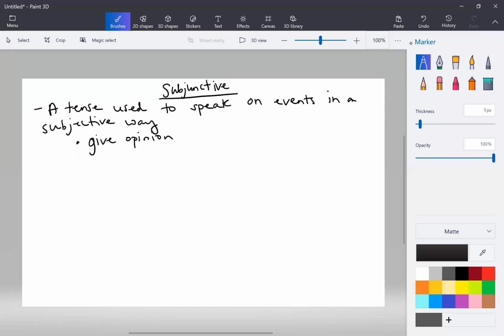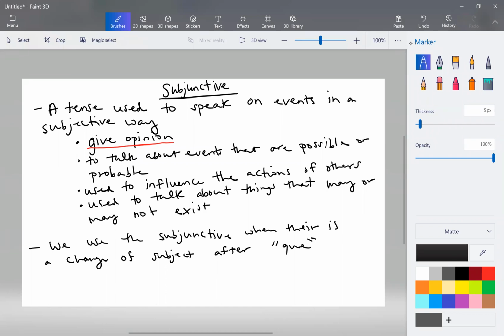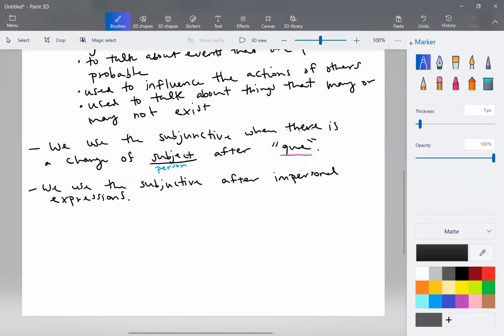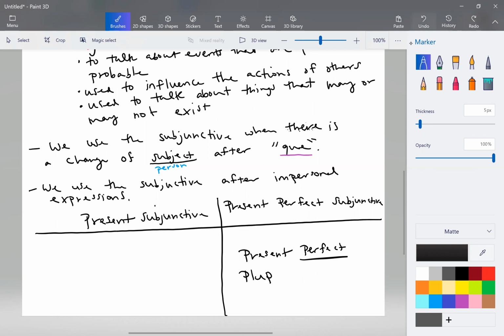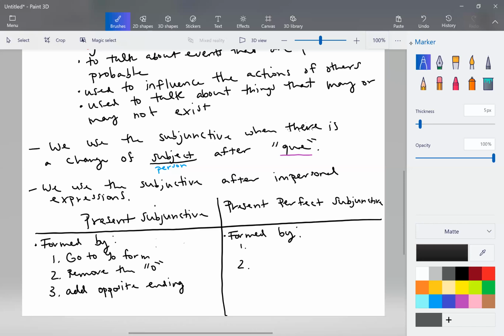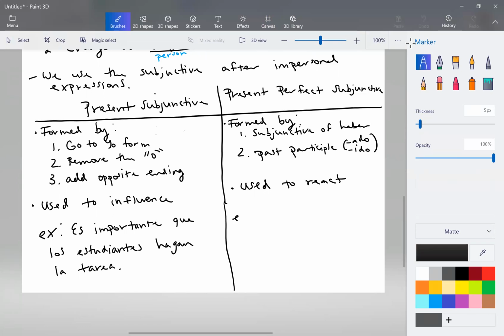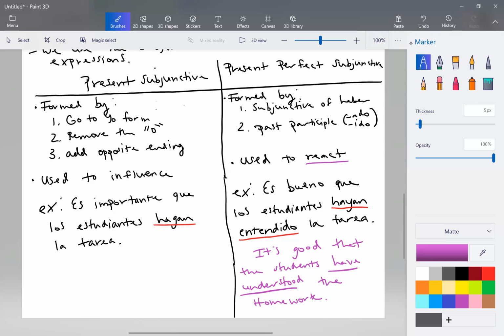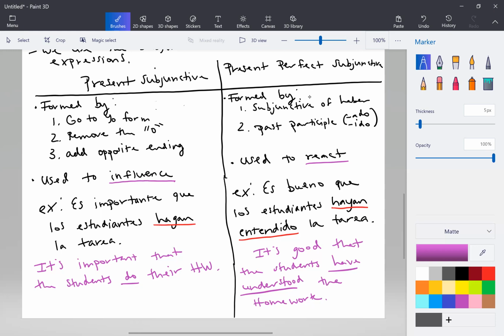Period D Class 4/17